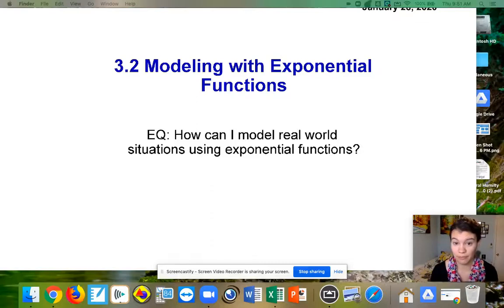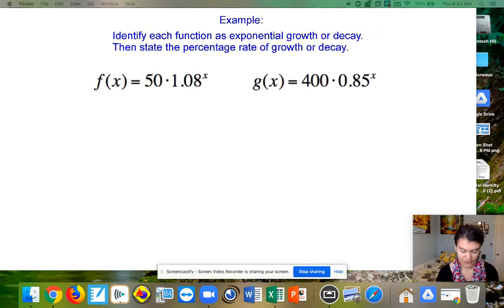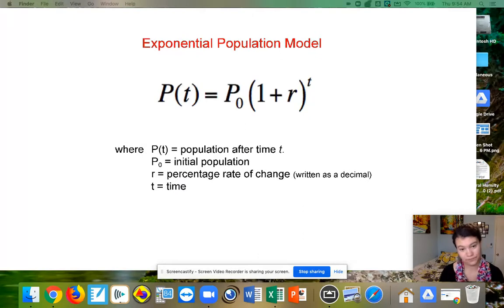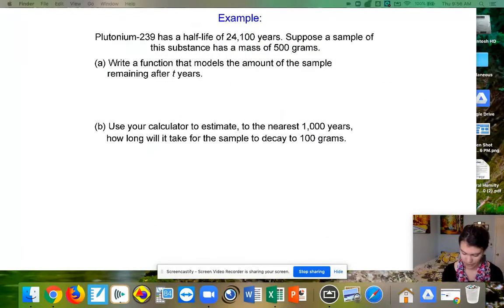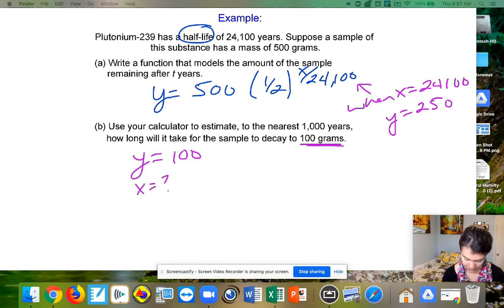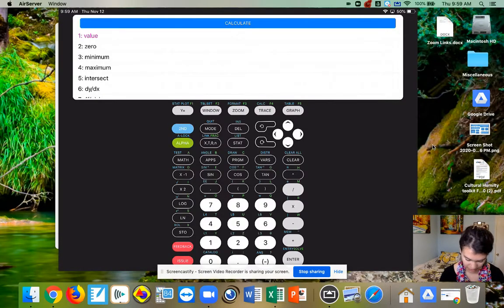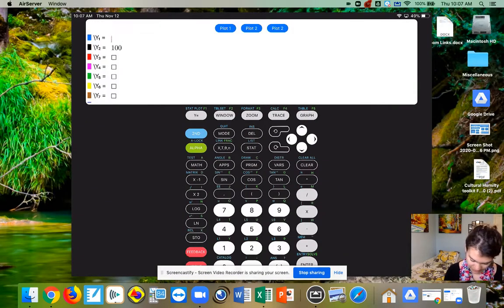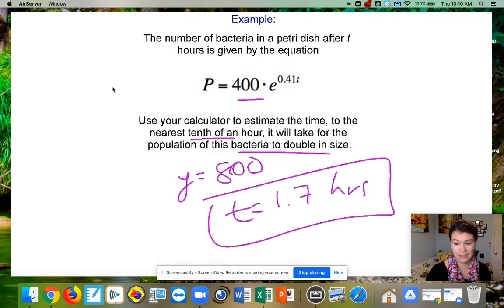3.2 Modeling with Exponential Functions